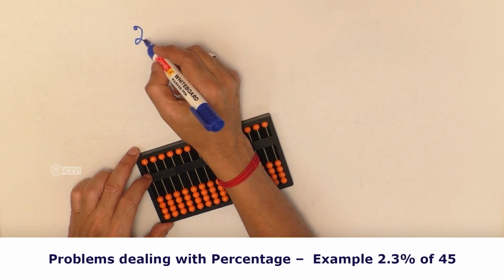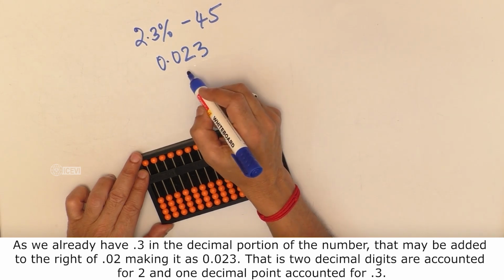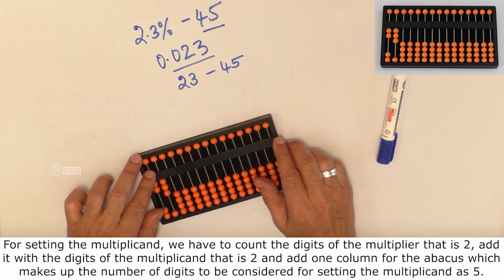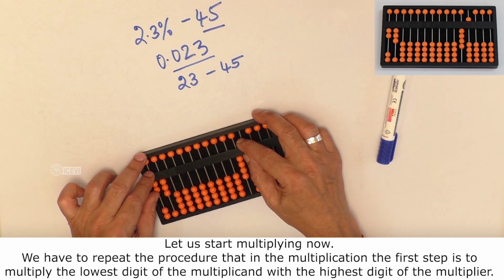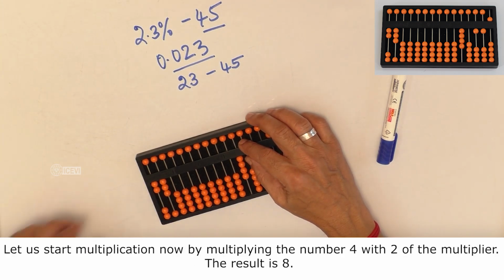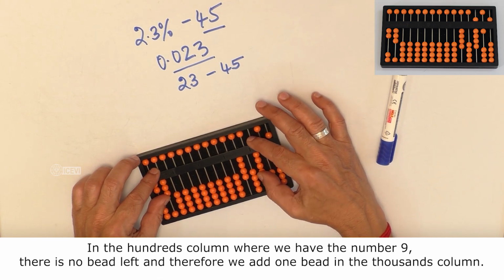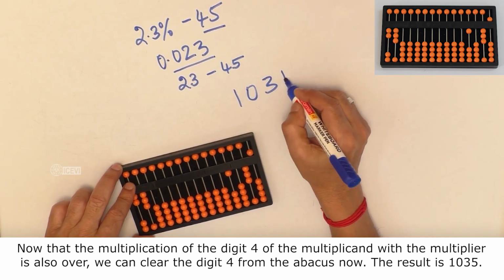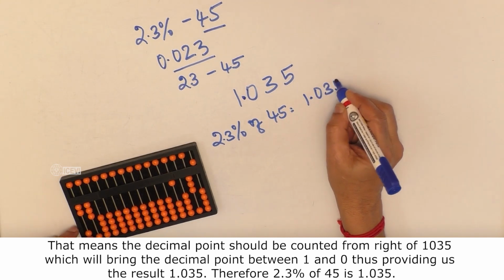#141 Problems dealing with Percentage – Example 2.3% of 45